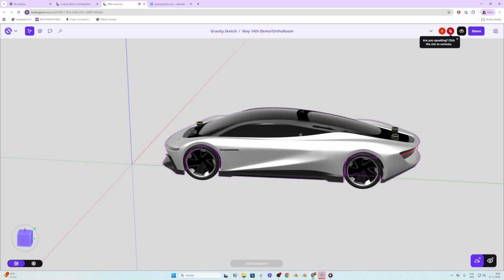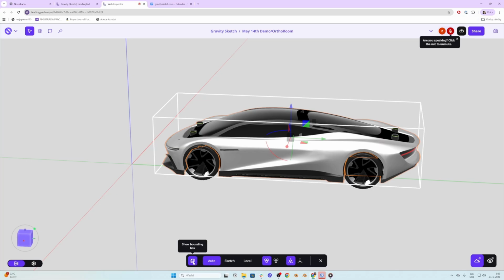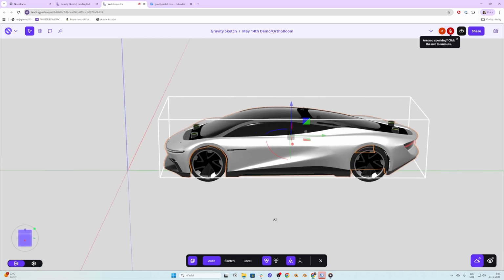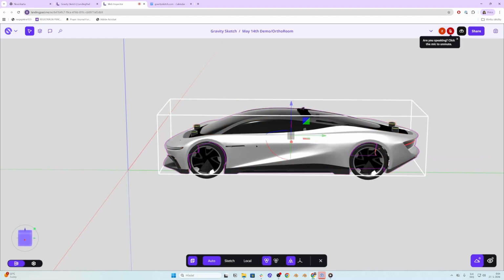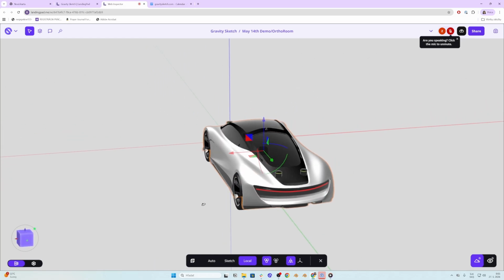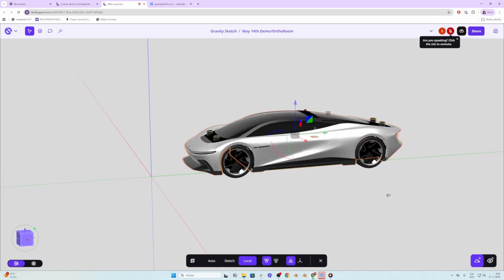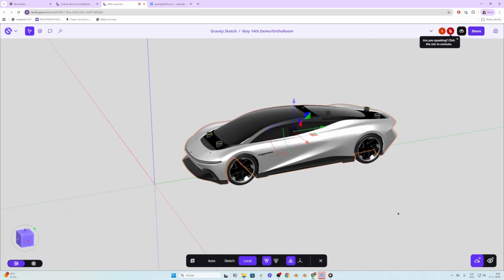Gravity Sketch Screen app selection panel for precision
Explore how to use the selection mode options panel to show or hide bounding box, select whole group or individual object in group, change gumball orientation, or move gumball pivot to World or Object origin. With these updates, you can manipulate objects on Screen with more precision.

Sign up to LandingPad.me and access a folder of free 3D models and content created by the community, and available for export in FBX, OBJ, IGES, STL formats and more